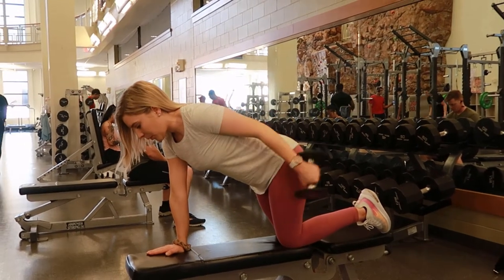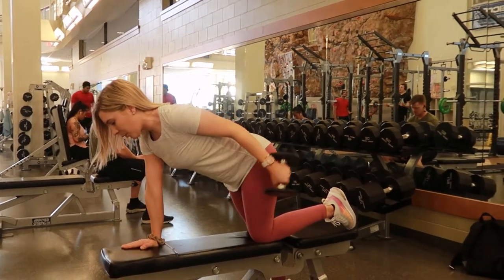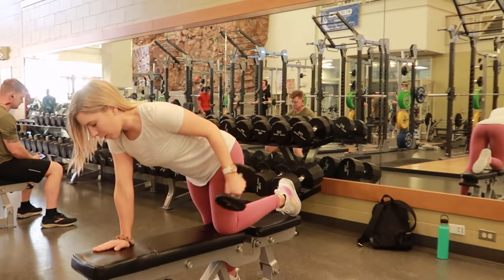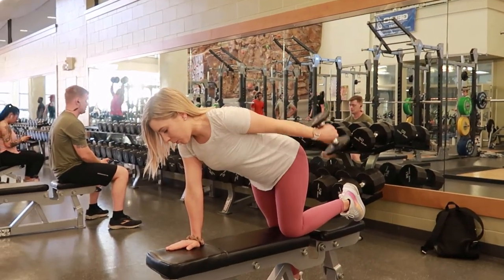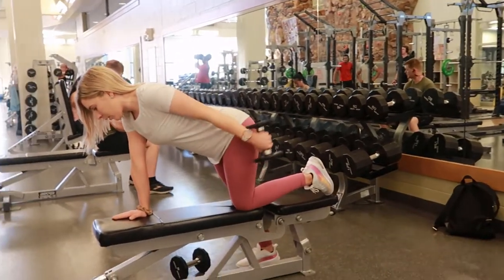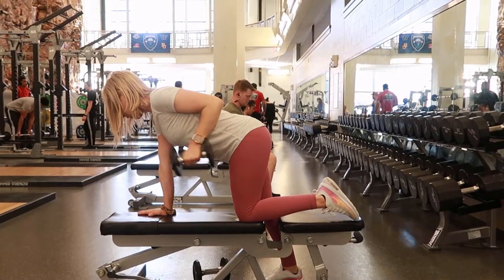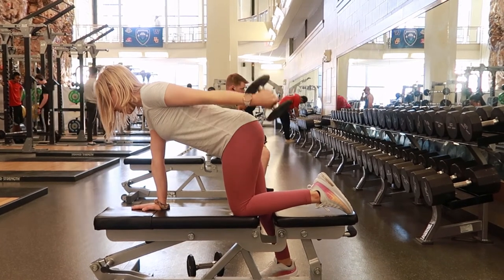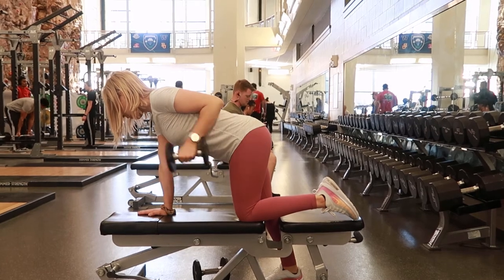Target your Triceps (Bent Over Tricep Extension)